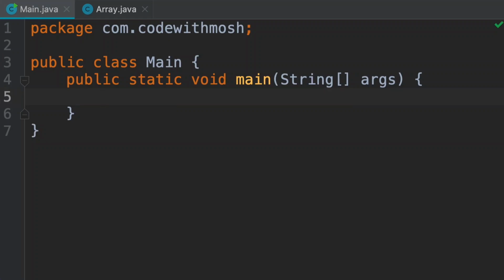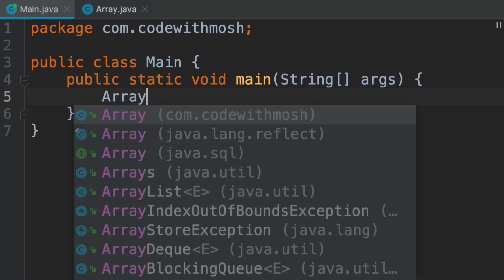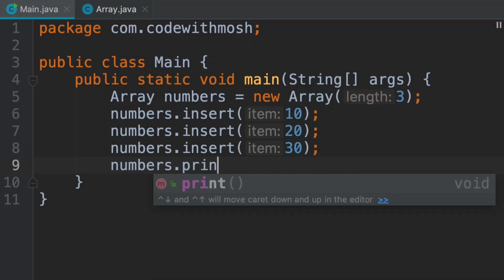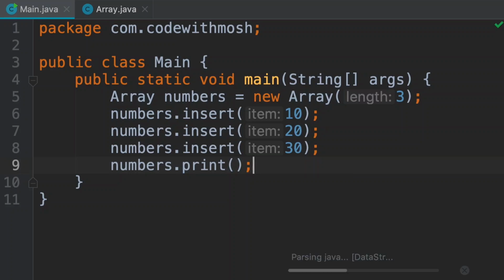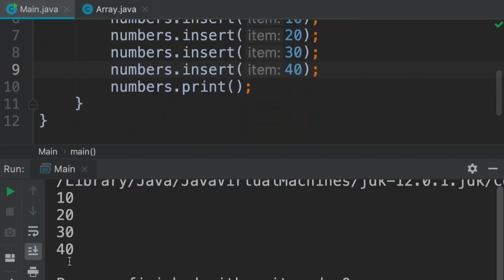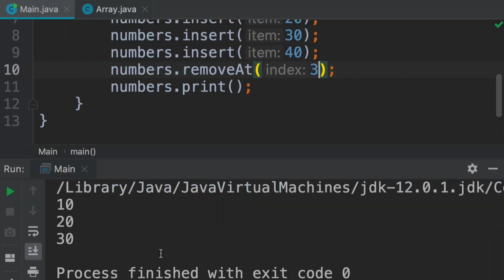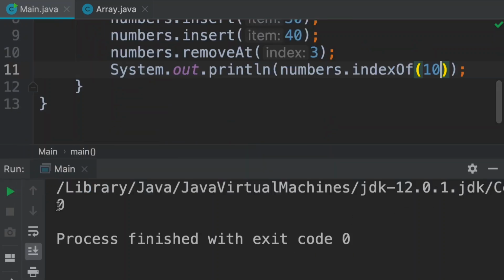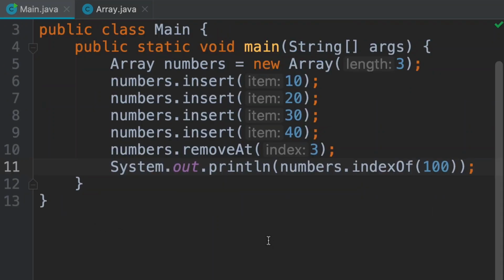Exercise - Arrays class | DSA tutorial